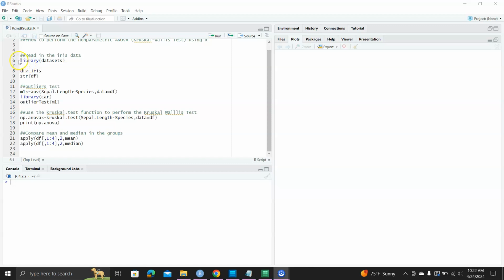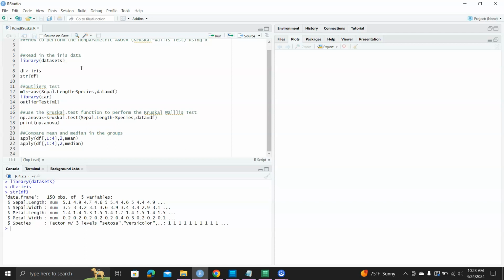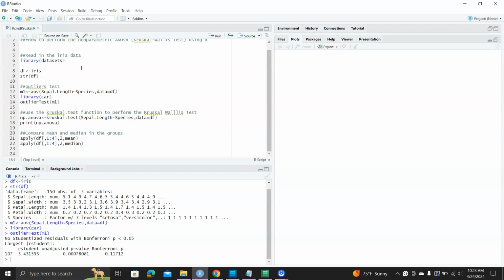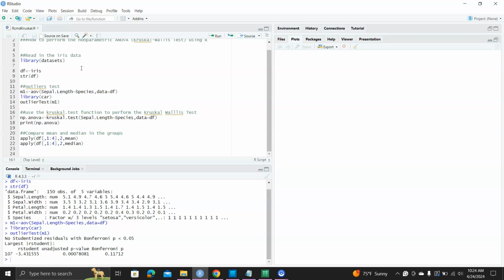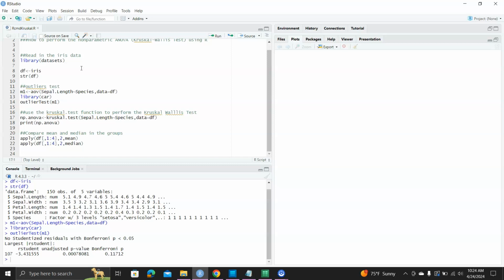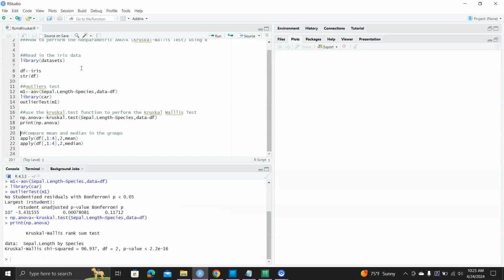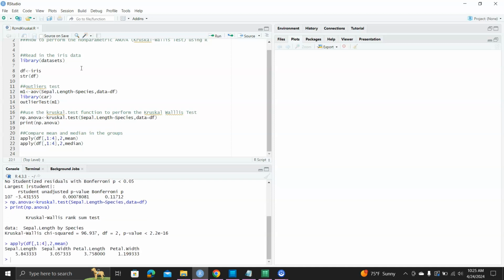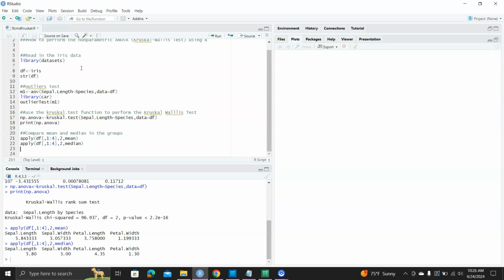Hypothesis Testing using R: The Nonparametric ANOVA Test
This is a step by step guide for performing the Nonparametric ANOVA Test (a.k.a the Kruskal Wallis Test) in R.